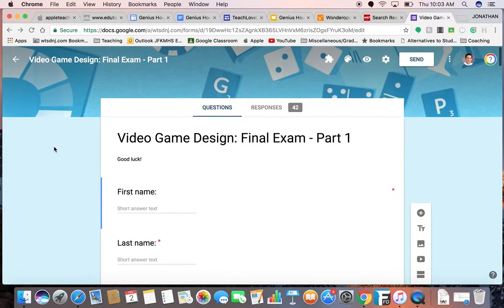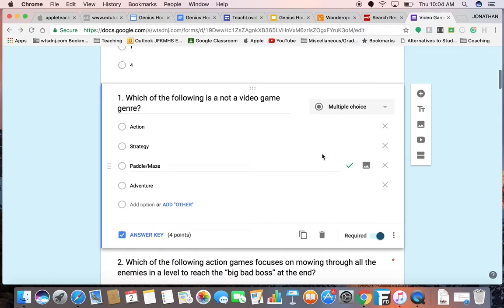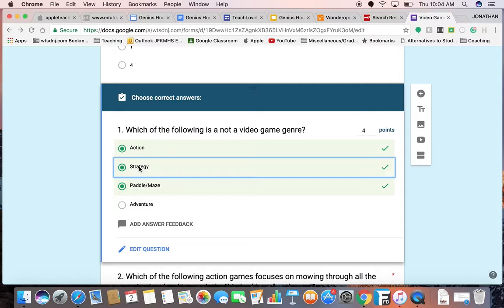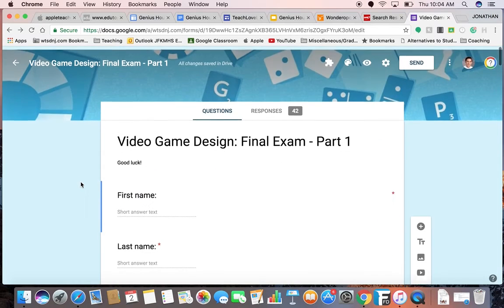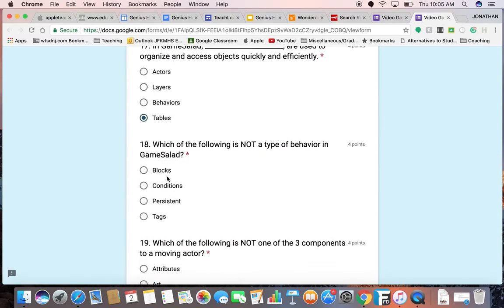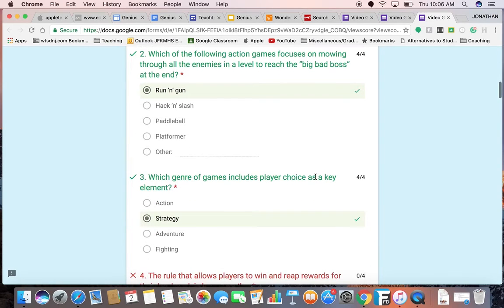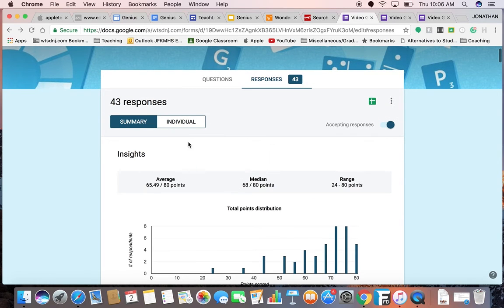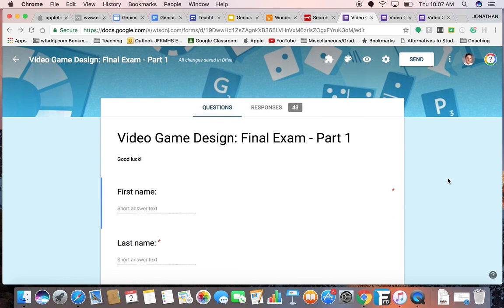Google Forms into Quizzes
How to turn your Google Form into a quiz that gives students immediate feedback.